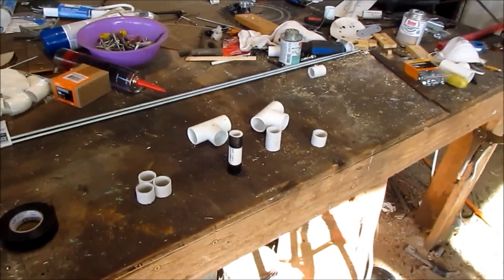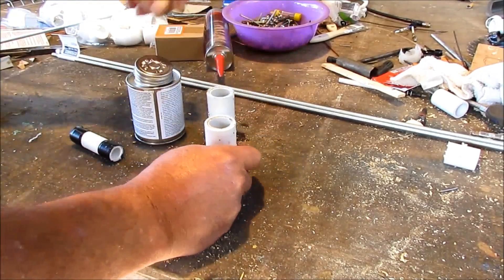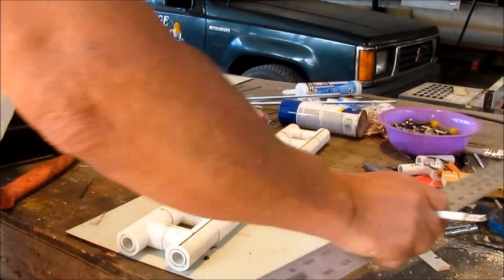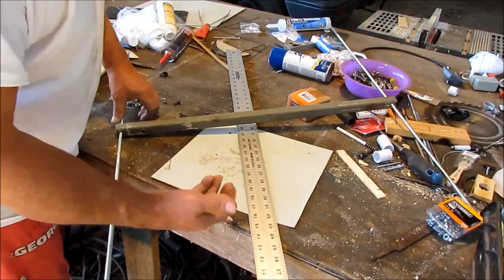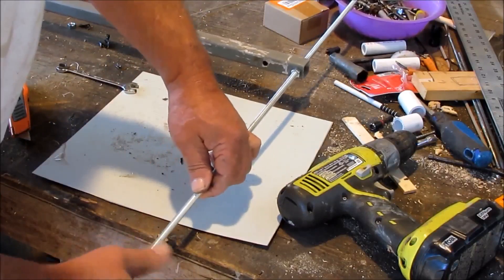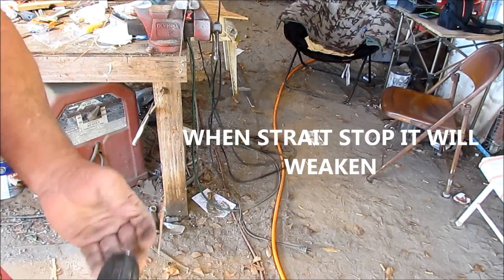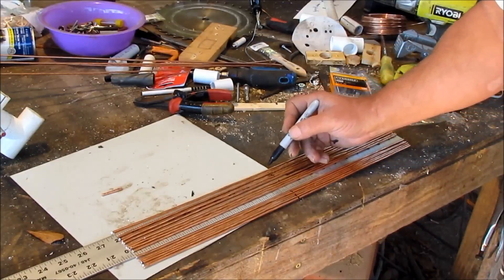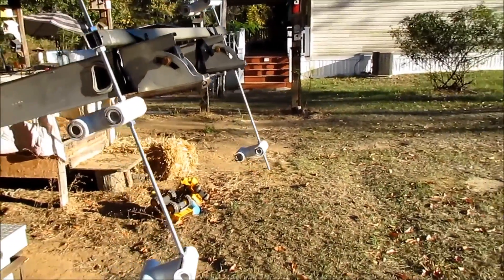MAKE THE BEST TV ANTENNA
This is how to make a multi directional TV antenna better than one you can buy.Picks up 2 TV stations in 2 different locations.8 bay duel TV antenna.